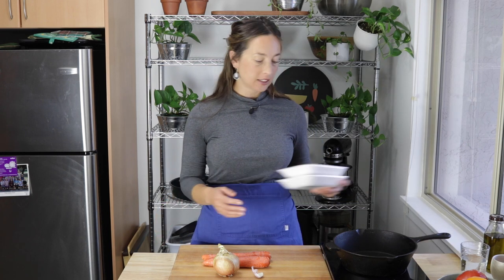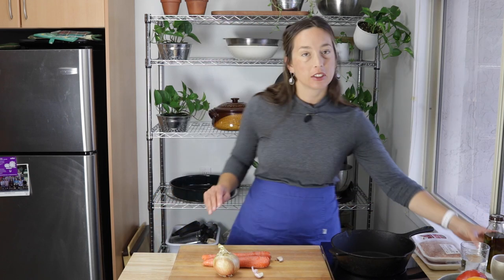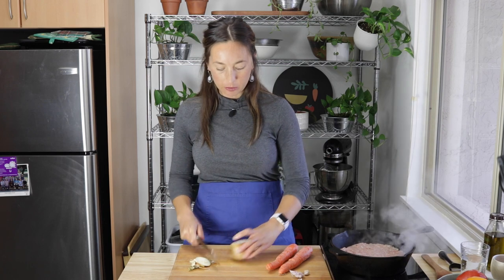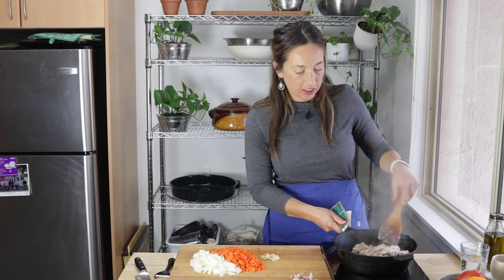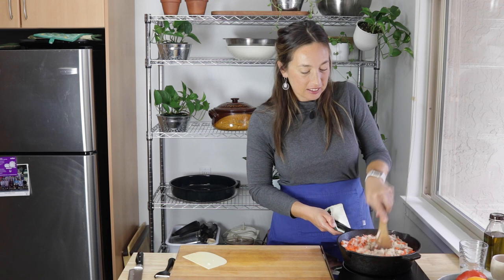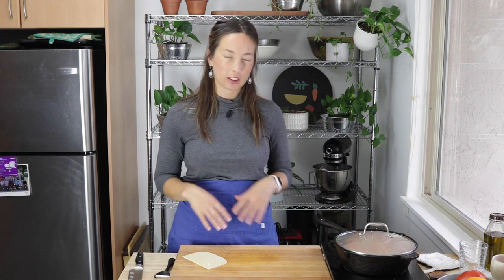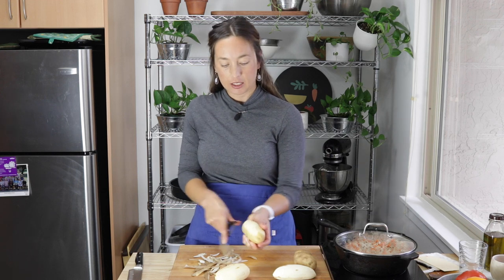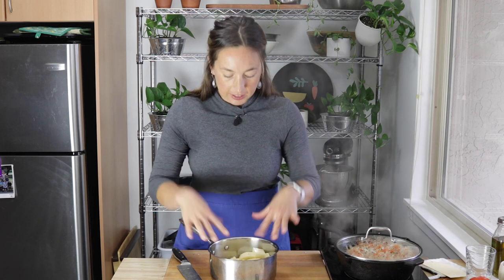My Easy Recipe for Shepherd's Pie! Use whatever meat or non-meat you want!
Alright so I guess it's officially sweater weather!

I'm really excited about that. So excited in fact, that I had a deep desire to make Shepherd's pie.

The one I made today happens to be a Chicken Shepherd's Pie, but you can really use any protein you want. If you use lamb, beef, ground chicken,  ground turkey, or ground "beyond beef", you can follow these steps exactly.

If you're making a Vegetarian Shepherd's pie with lentils or beans, you'll want to cook those first (or use canned) then just add them to the sauteed veggies and go from there.

Here's the recipe for today's Chicken Shepherd's Pie

2 lb ground
1 large onion
2 large carrots
3 cloves garlic

3 tablespoons tomato paste
3 tablespoons soy sauce
3 tablespoons HP sauce
1 teaspoon garlic powder
1 teaspoon onion powder
100 ml red wine
Big pinch rosemary or thyme (dried or fresh)
400 ml stock (chicken, beef, veg)

3 russet potatoes + 1 small sweet potato
3 Tbsp butter
3 Tbsp milk

*NOTE* To make this Shepherd's Pie gluten-free, simply swap out the soya sauce for GF soya sauce (Tamari) and use HP Steak or BBQ sauce instead of regular HP. Regular HP has malt vinegar in it which contains small amounts of gluten.

Get full recipes, plus more tips, tricks, and techniques for weeknight dinners and more over at: